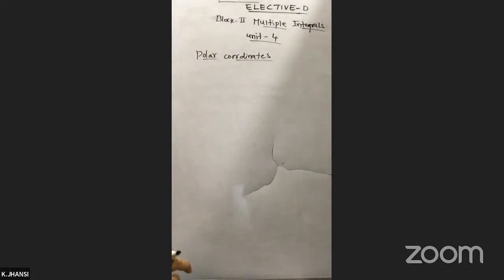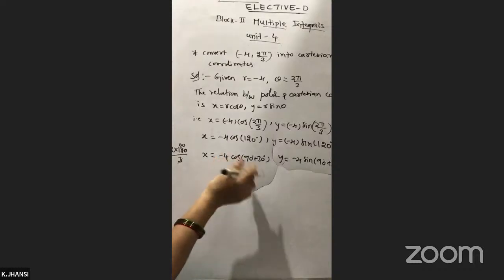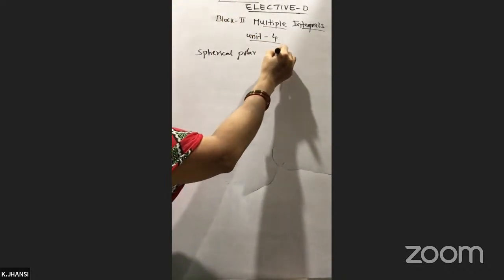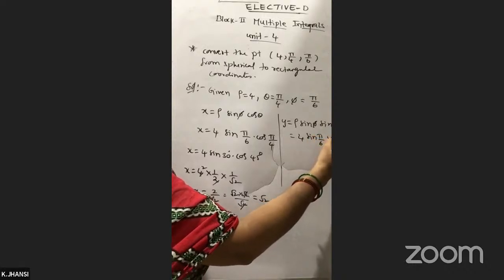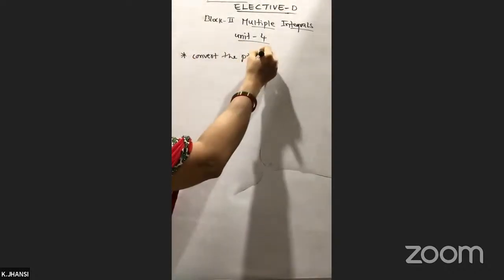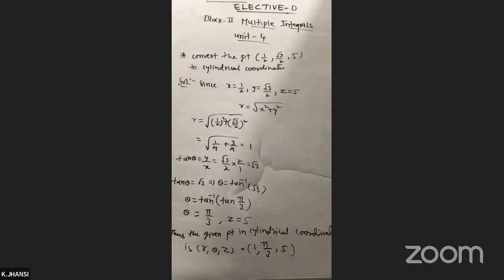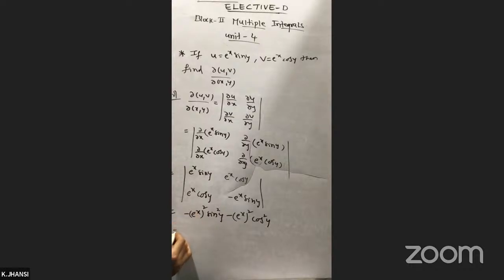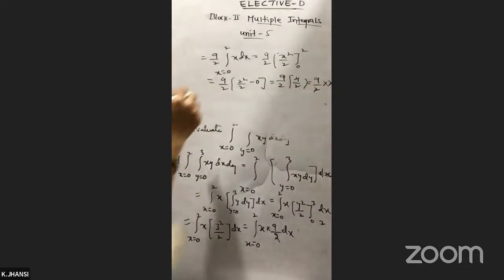UG 6th-Sem Elective-B : Maths(E/M)